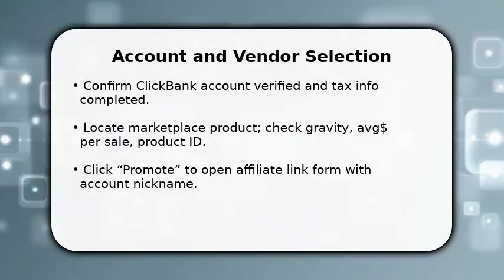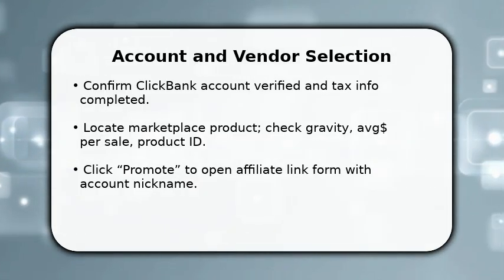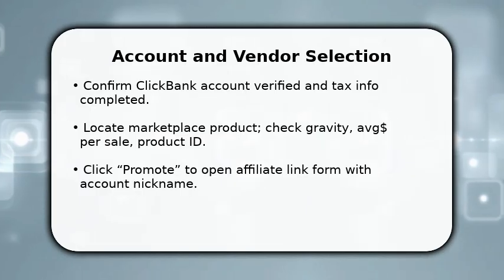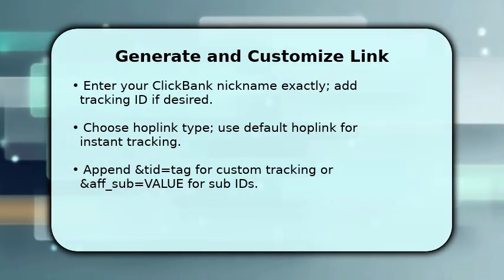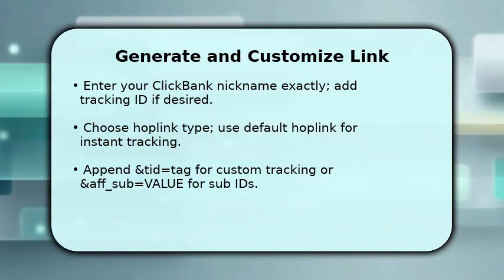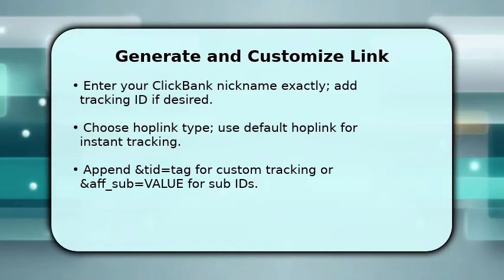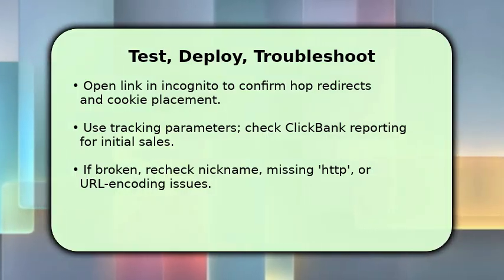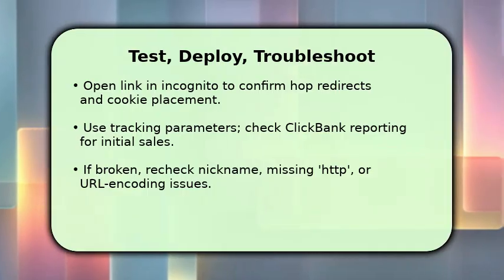How to Generate Affiliate Link in Clickbank (only Way)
Discover the exclusive method to create affiliate links for ClickBank, ensuring your business thrives. This step-by-step guide covers all essential aspects from link generation to tracking and optimization.

ClickBank, affiliate marketing, create affiliate link, link generator tool, conversion rate, track sales, optimize links for ClickBank, referral program success, online business growth, click-through rates, monetizing your site